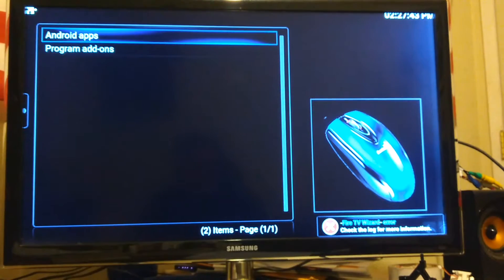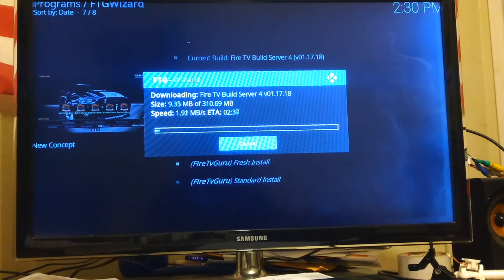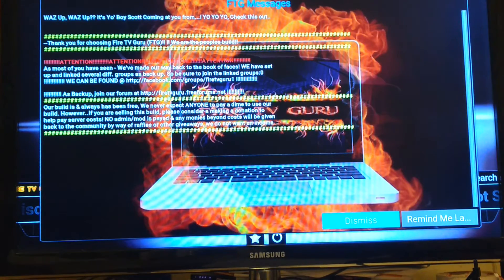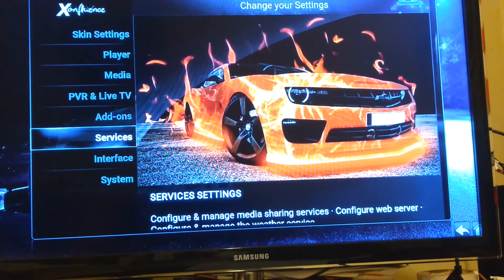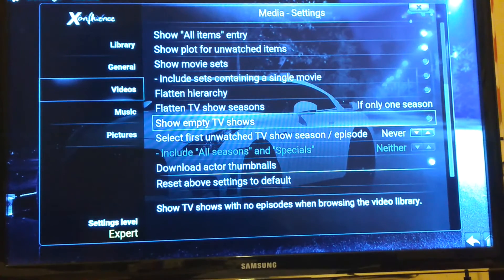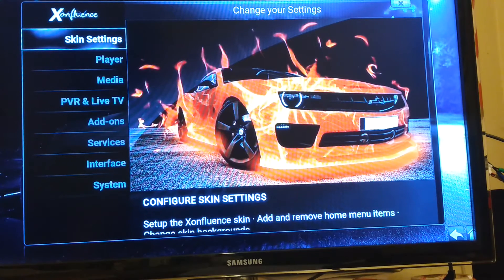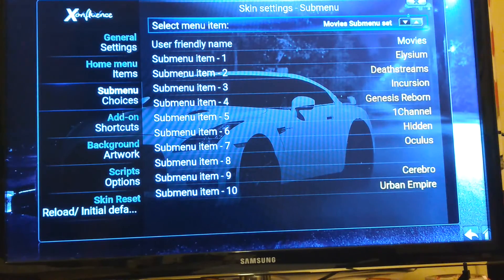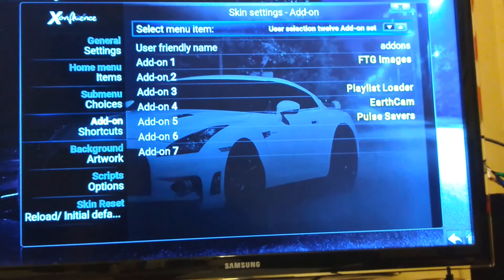1/17/18 Fire TV Guru build update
Fire TV Guru build update, removed freezing and old wizard.